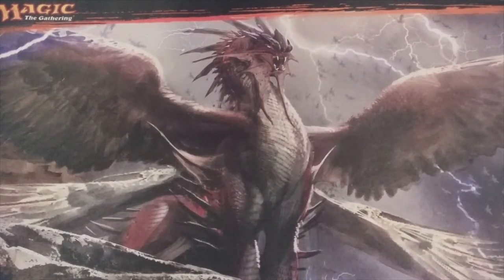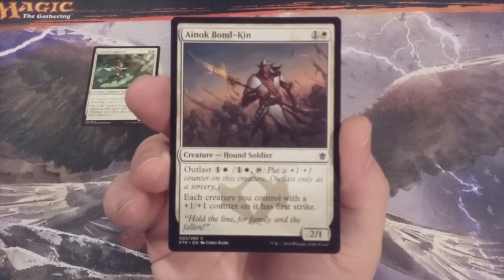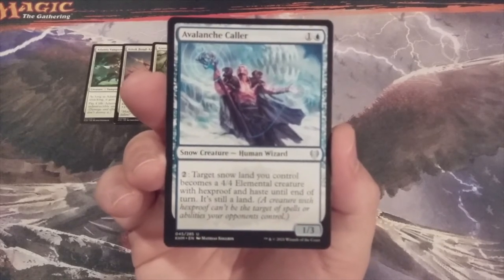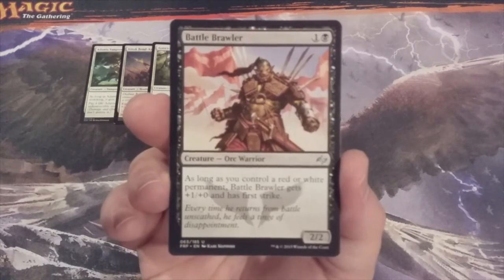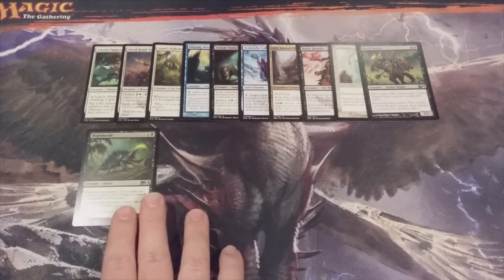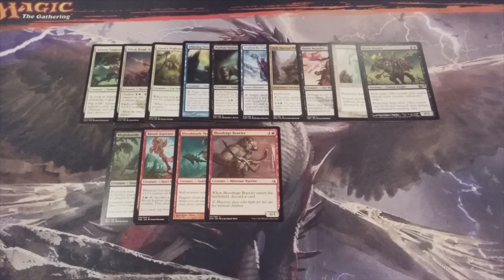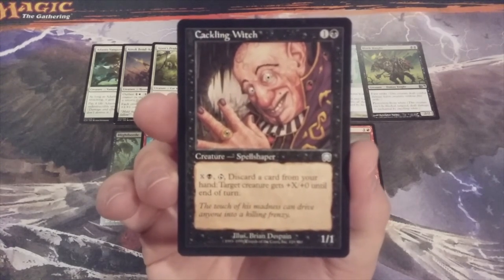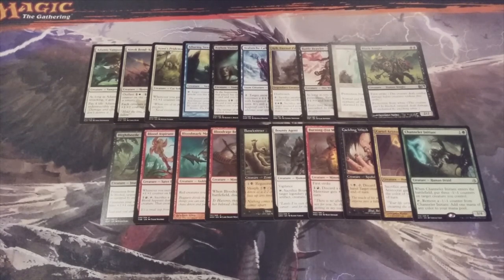MTG Burgeoning Episode 547: Momir Vig Cube: 20 Cards With Converted Mana Cost of 2: #1 of 10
Today we add the 1st 20 creatures with converted mana costs of 2 to our Momir Vig Cube!

DESCRIPTION
Momir is a MAGIC ONLINE format that we are going to adapt to paper by constructing a 1,500 card Momir cube.  However, before we begin constructing our Momir cube, let’s talk about how this game variant works.  Each player needs a MOMIR VIG, SIMIC VISIONARY AVATAR.  As you can see here, this avatar allows a player to pay X and discard a card in order to cast a random creature with converted mana cost of X.  You can only cast one creature per turn and only at any time you can cast a sorcery.  In Magic Online, a token copy of any random creature throughout Magic’s history appears under your control equal to the converted mana cost of X.  Although our Momir cube cannot offer these many options, it will have more than enough creatures in it to ensure that each and every game is fresh and original.  In addition to the MOMIR VIG, VISIONARY AVATAR, you also must construct a 60-card deck of only basic lands.  These basic lands can be used to activate the abilities of creatures you cast.  Your deck can have any variety and/or combination of basic lands but cannot exceed 60 total cards.  Each player’s starting life total is 24 and a game begins by drawing seven cards.  Traditional one-v-one gameplay proceeds for the player on the play and then the player on the draw.  However, our goal is to construct this Momir cube for the purposes of creating a multiplayer free-for-all game variant.  Don’t underestimate the strategic depth involved in this format, as instant-speed spells are non-existent, card advantage is improbable and the balance of the game may shift on a random enter-the-battlefield trigger, landwalk ability or through the activation of a creature’s ability.  Although combat math and board states are paramount in Momir, many matches will be determined by sheer luck.

If our channel averages at least one new subscriber a day during the month of October 2021, then one subscriber will be chosen at random and receive a sealed draft booster box of JUMPSTART!  Unbelievable!!

Shadowmoor or Innistrad or Scars of Mirrodin

PACK WARS
During a monthly Pack Wars video, each Pack Wars participant is assigned a booster pack from the same Magic: The Gathering set.  Then each pack is opened and the participant that opens the most valuable Rare, Mythic Rare or Foil during the event wins EVERY Rare, Mythic Rare and Foil opened during the event.  Click the link below in order to become a one-time SUPPORTER or ongoing MEMBER of the Pack Wars Series: